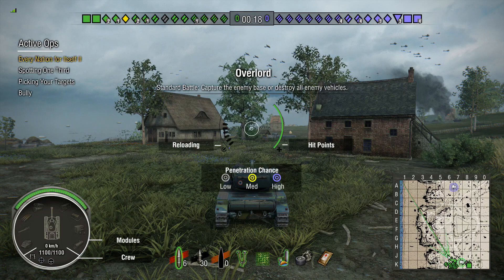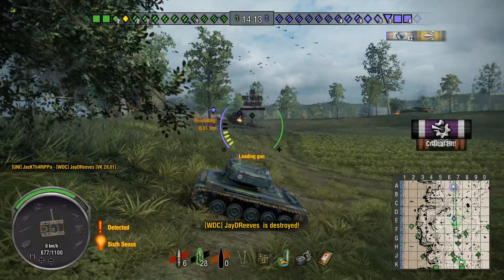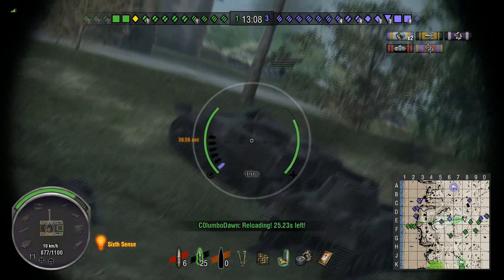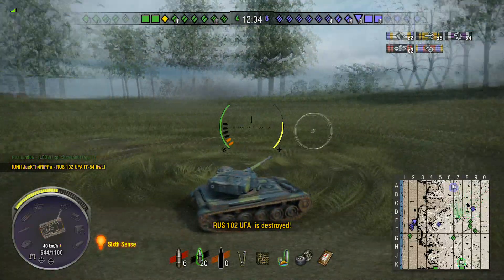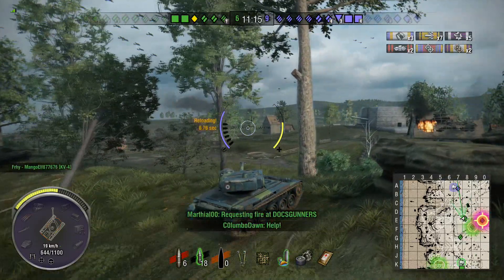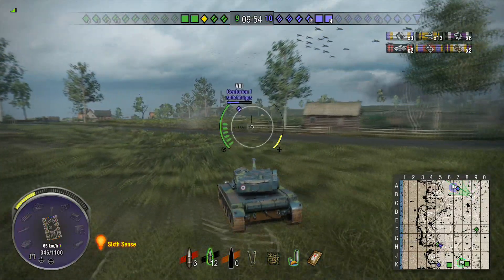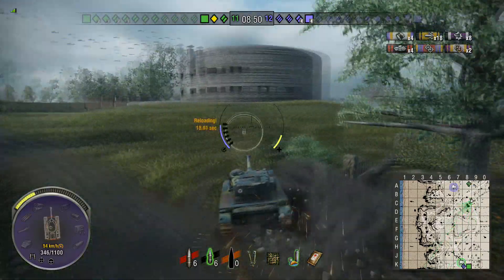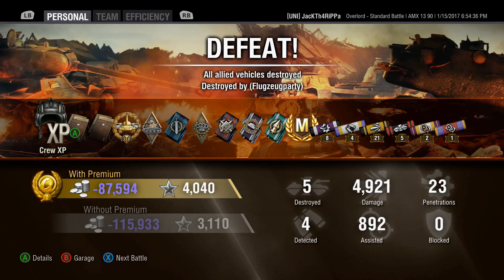ALL THE APCR (AMX 13 90 Gameplay) - World of Tanks Console | Guest Replay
World of Tanks: Xbox One - AMX 13 90 Gameplay

Peace,

- SiNz